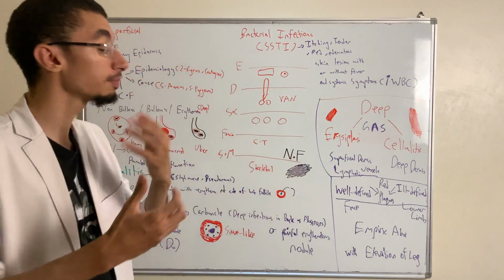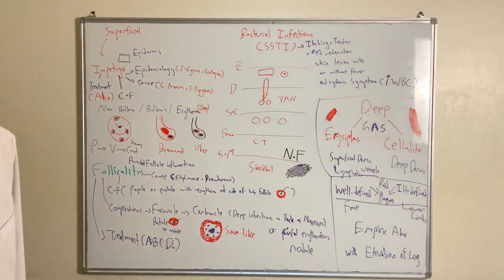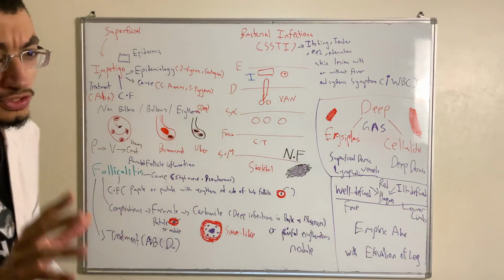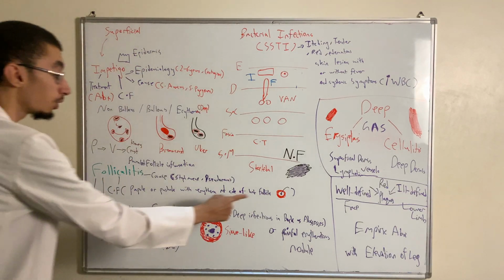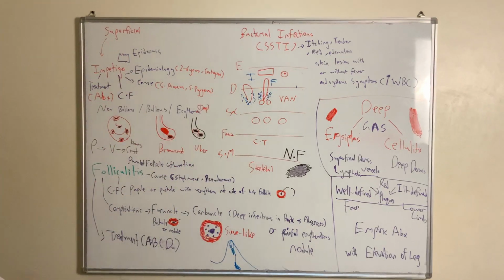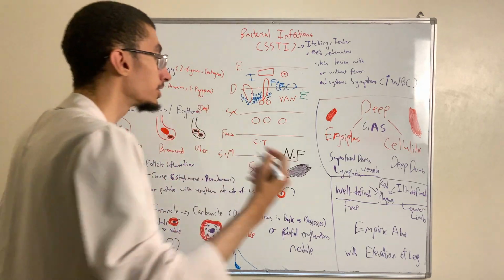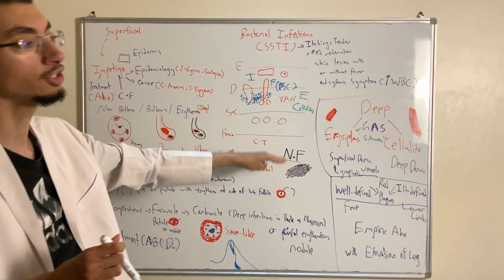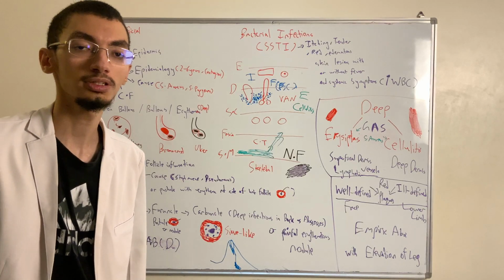Revise With Me - Dermatology Series - Bacterial Skin Infections